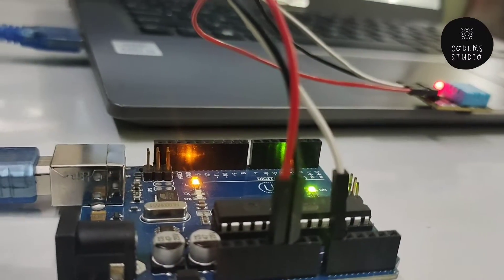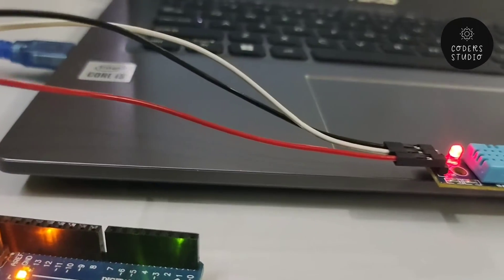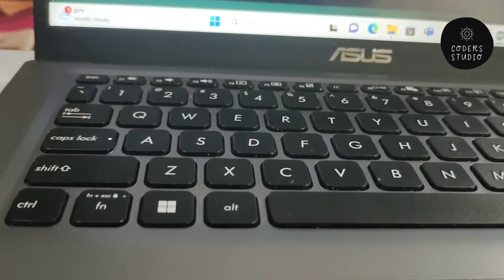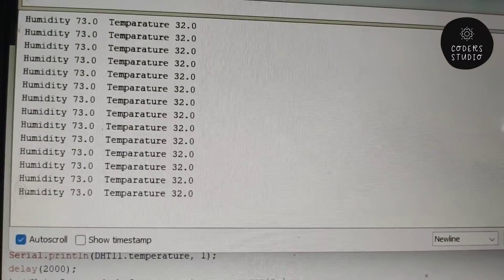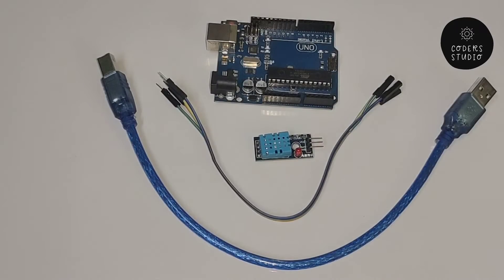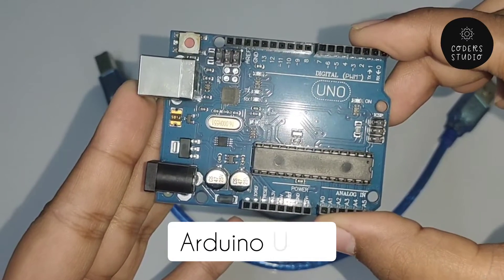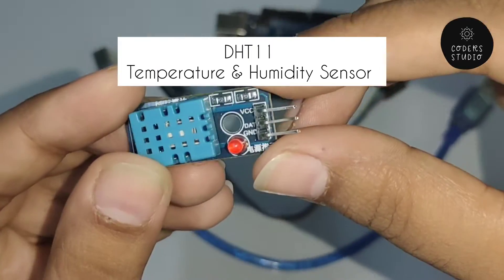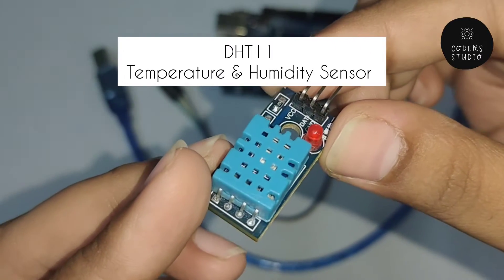Arduino Project : DHT 11 Sensor with Arduino | Temperature & Humidity Sensor | Serial Monitor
Hi Coders,